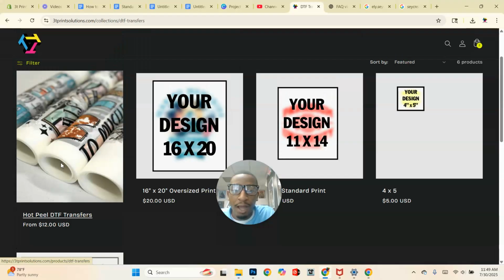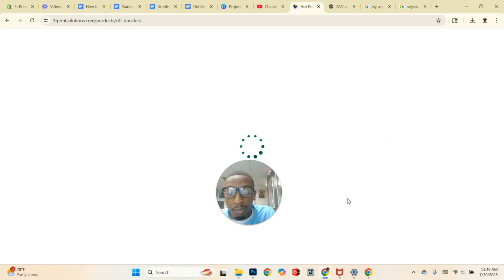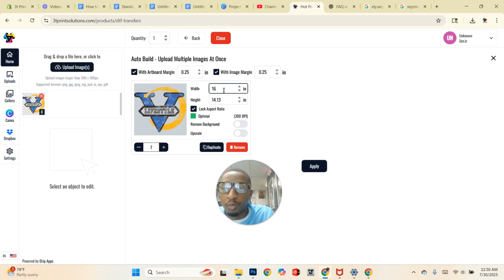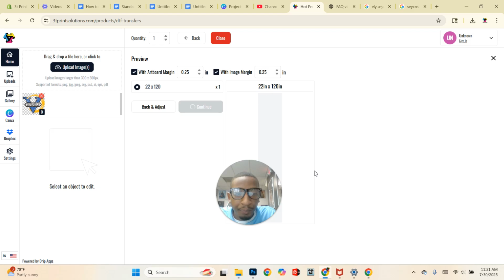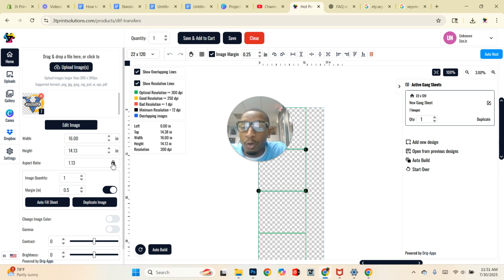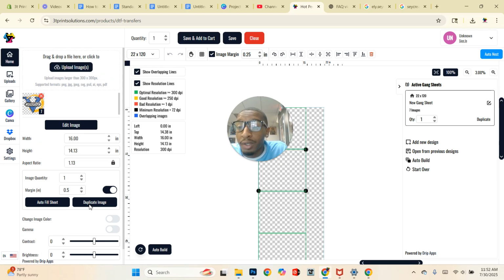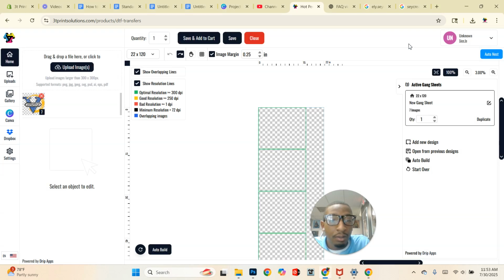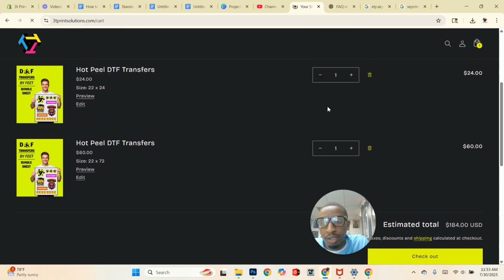Build a Gang Sheet & Order DTF Transfers the Easy Way | 3T Print Solutions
Ready to start printing your own shirts? Let’s get your DTF transfers set up the right way.
In this video, we’ll walk you through how to create a gang sheet and place your DTF transfer order with 3T Print Solutions. Whether you’re a brand owner, side hustler, or just tired of weeding vinyl — this one’s for you.

You’ll learn:
🧠 What a gang sheet is and how to build one
📐 The right size sheets to use (22x24, 22x60, etc.)
🎨 How to prep your artwork (transparent PNGs at 300 DPI)
🛒 How to send your files, make payment, and get your order processed fast
📦 Local pickup & shipping options

This is the video to watch before your next drop.

Need help building your sheet or want us to do it for you? Tap in at 3tprintsolutions.com or hit us up on IG.